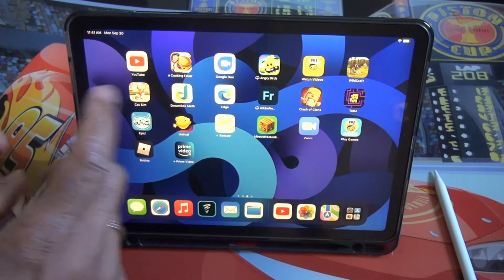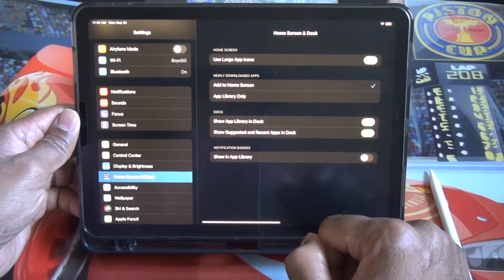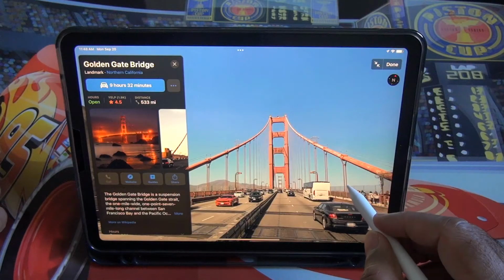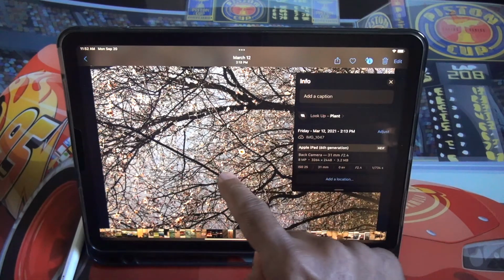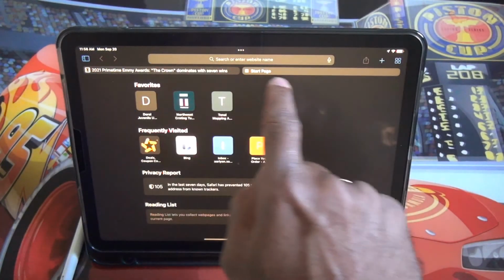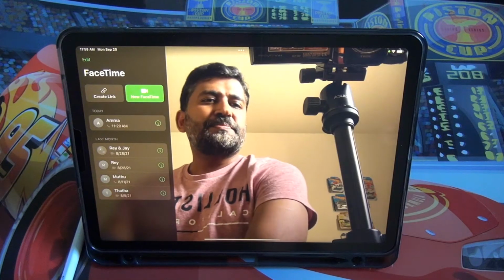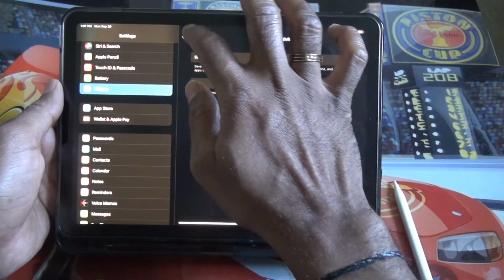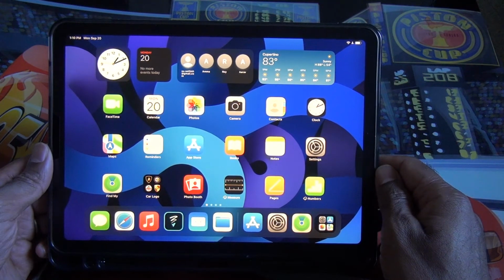iPad OS 15 Hands on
iPad OS 15 Hands on features walk through